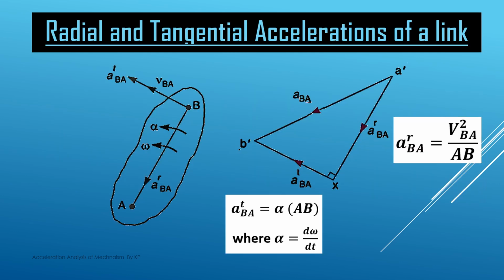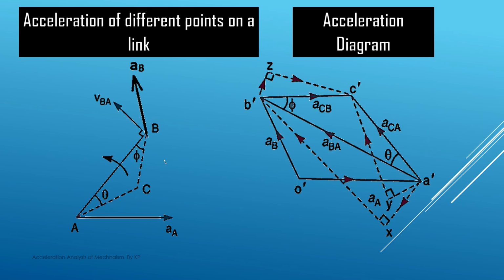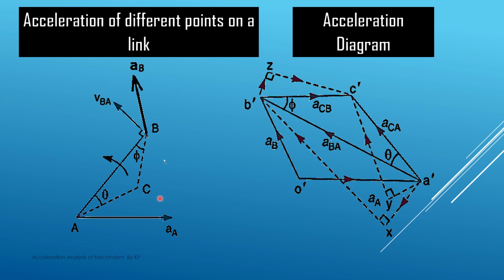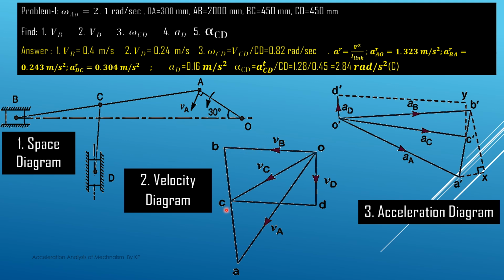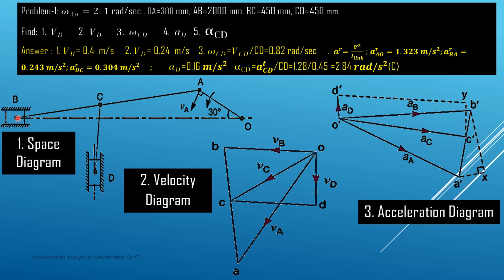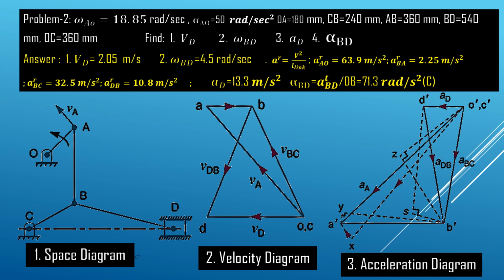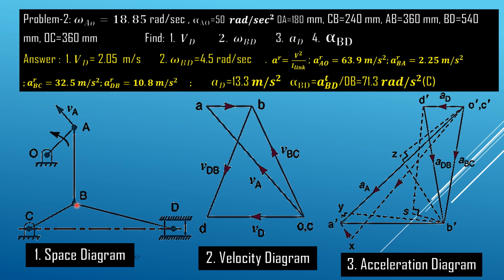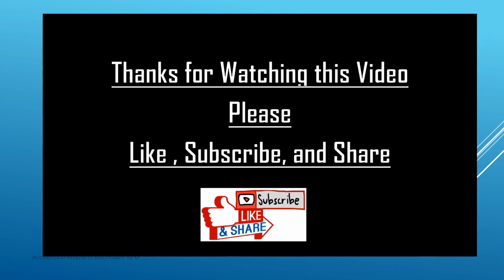Acceleration Analysis of Mechanism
Acceleration analysis II Acceleration diagram II Radial acceleration II Tangential acceleration II Angular velocity II Angular acceleration II Direction of radial and tangential accelerations